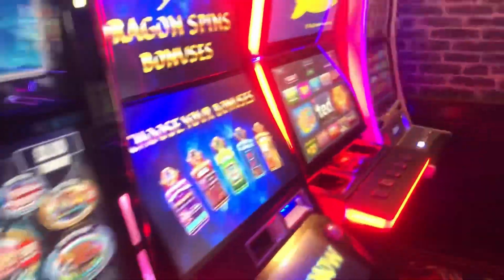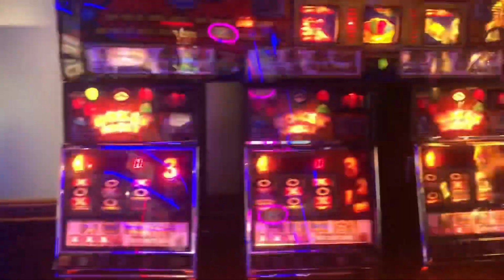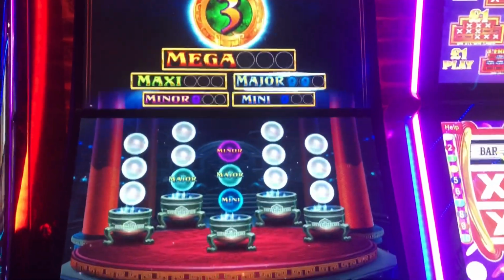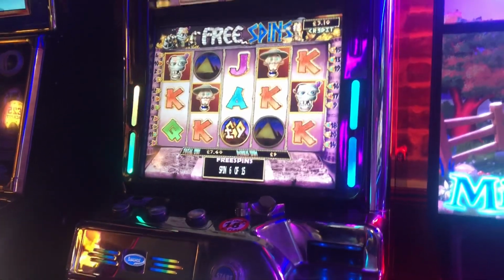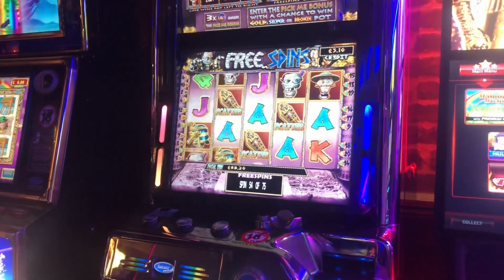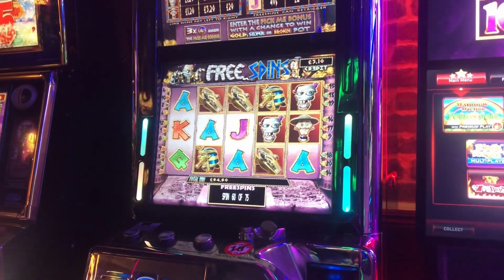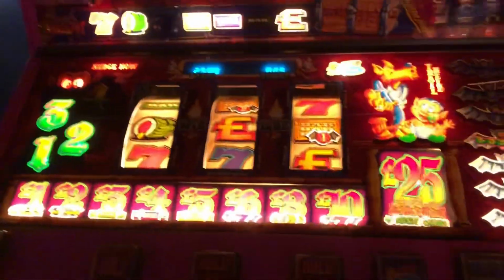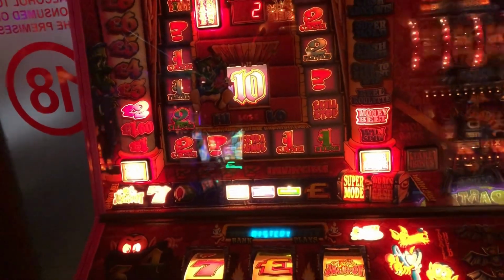Mrps Bognor - machine play 27-11-21